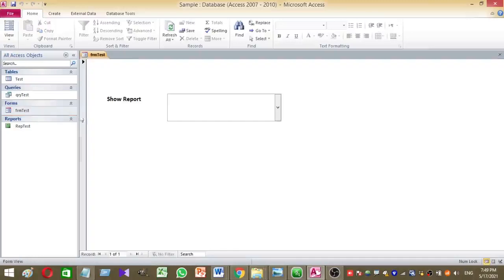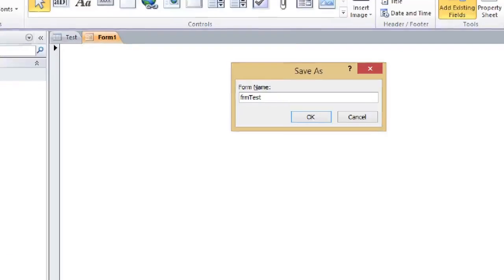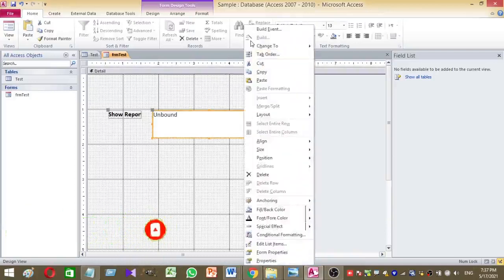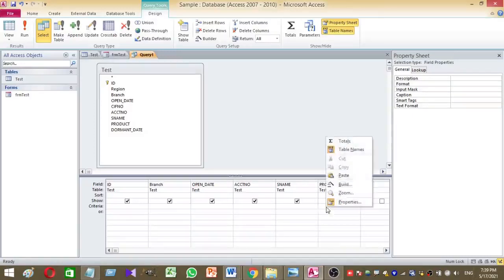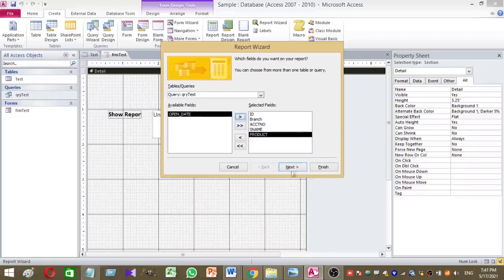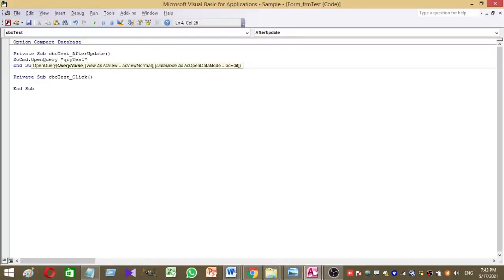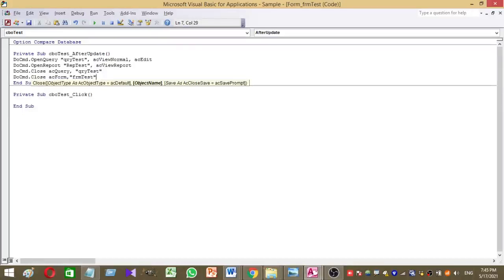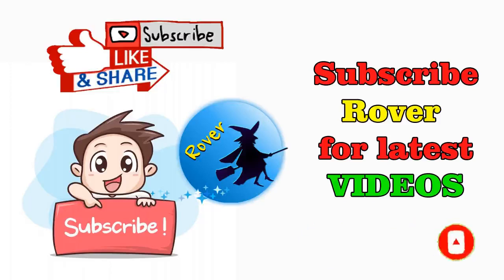combo box in access report | access create report from combo box | combobox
This video explains to you the way of populating the ms access report using a combo box.
Download sample file from the following link